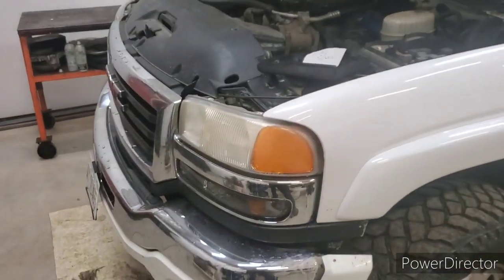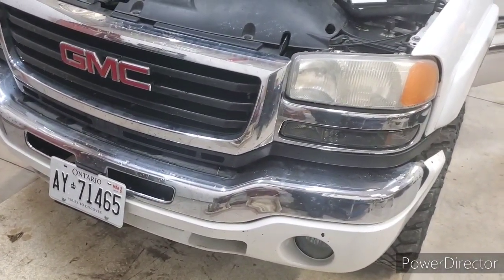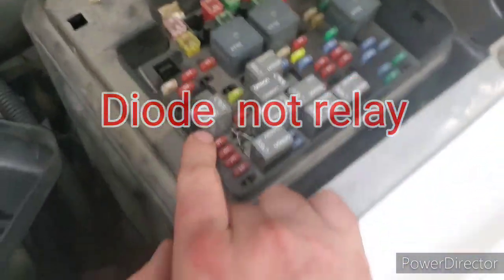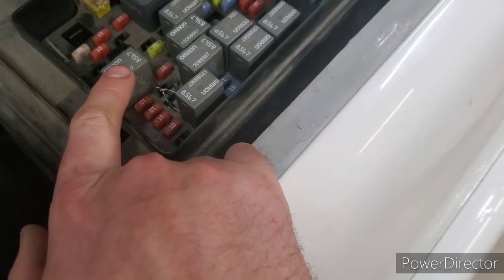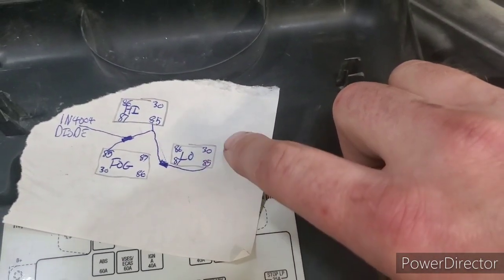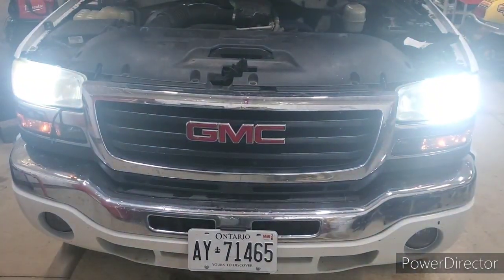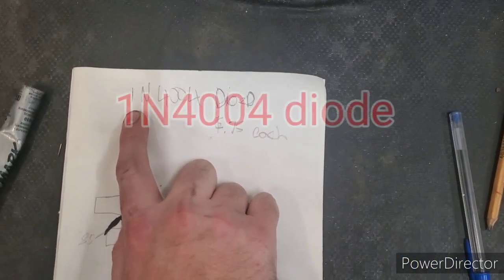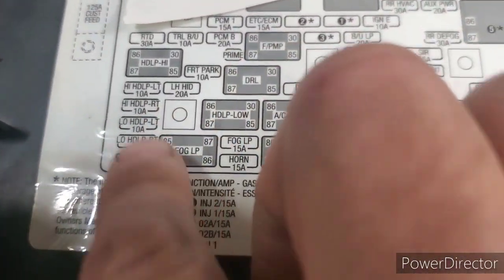how to do the 6 high beams mod on 03 to 07 classic gm/chevy trucks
in this video we show you how to do the 6 high beam mod on the 03 to 07 classic  gmc and chevy  trucks. also if you want to see an obs chevy quad beam mod give this video a like 👍  and let me know !